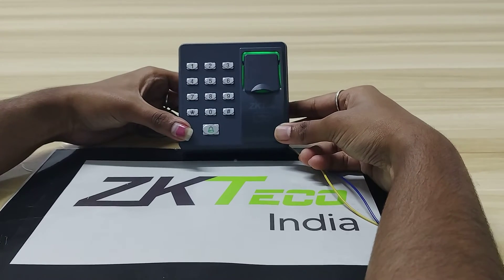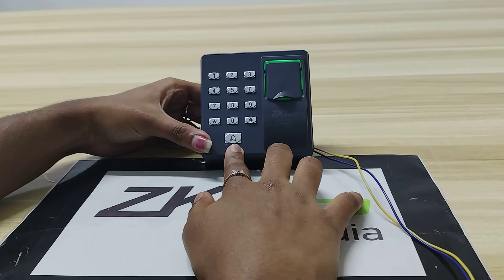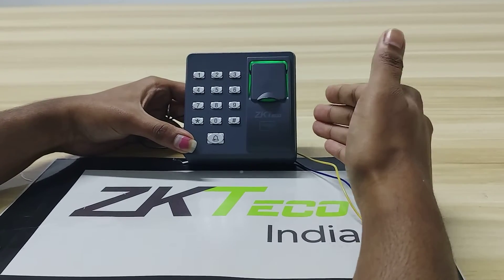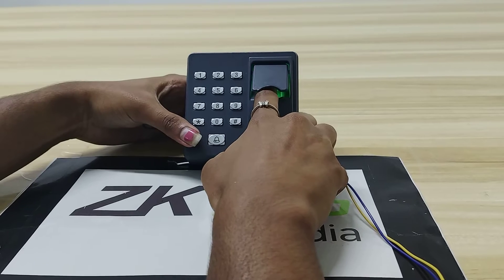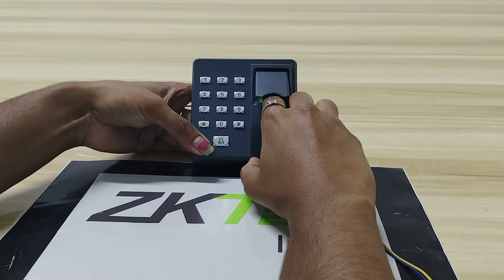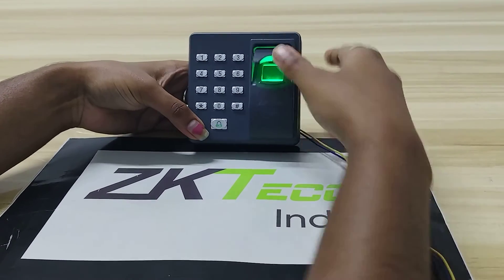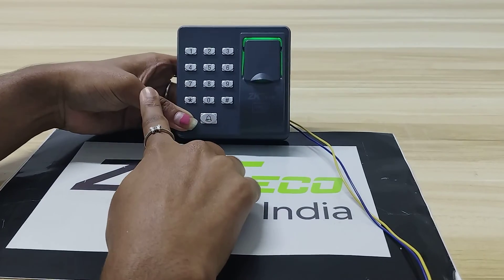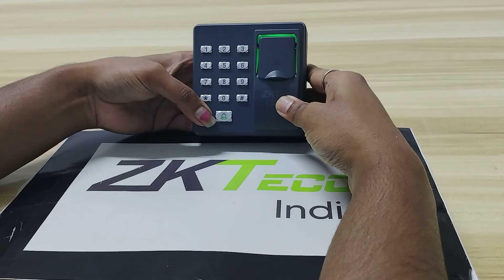X7 Fingerprint Reader User Registration & Deletion Tutorial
X7 is a fingerprint reader for access control applications. It can operate on standalone mode with interfaces for 3rd party electric lock, alarm, door sensor, exit button and doorbell.